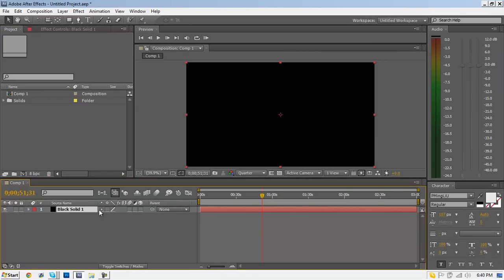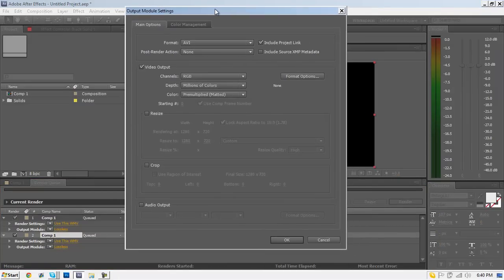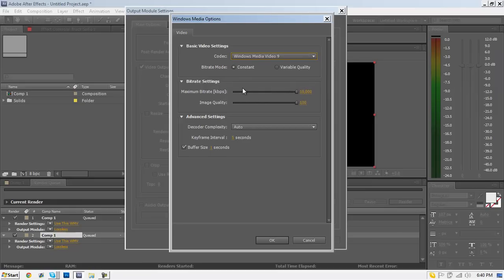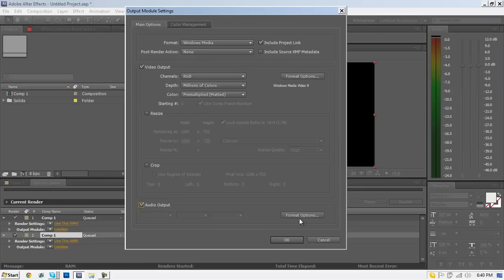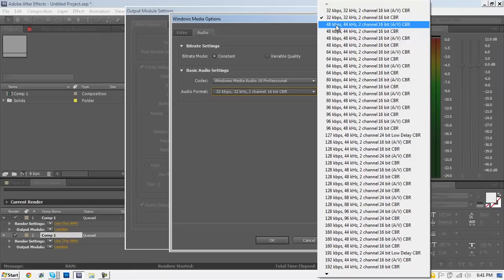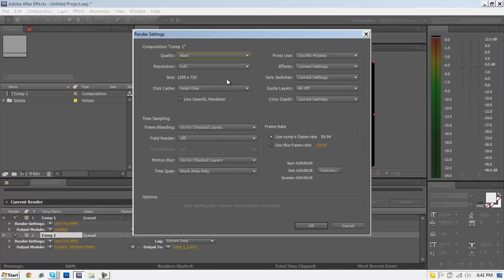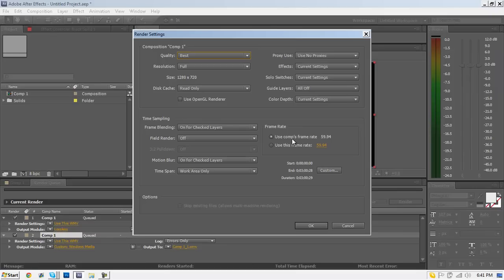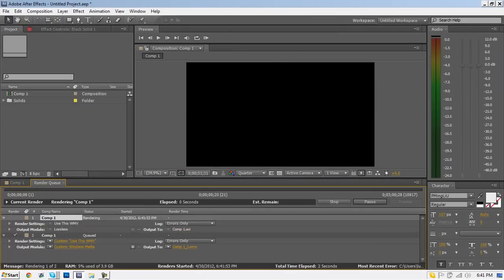After Effects: Render Settings + Small Files Tutorial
My Mic Jumps Up and Down alot im sorry its a problem with my audio driver im currently trying to get it fixed.